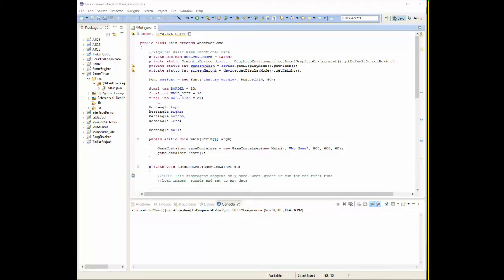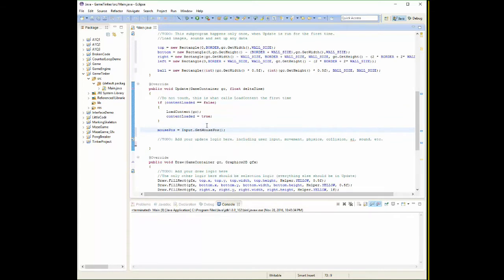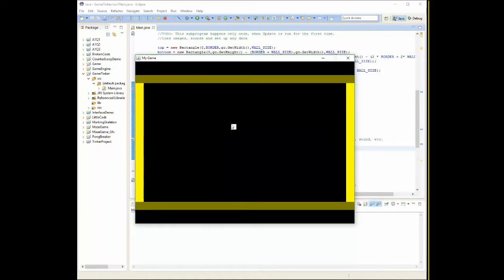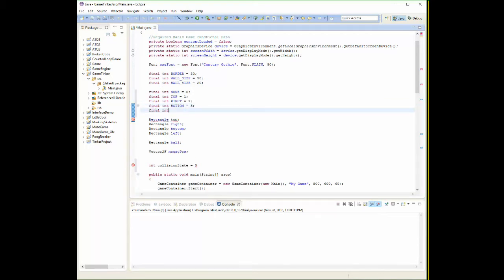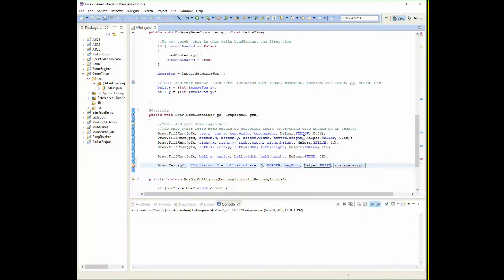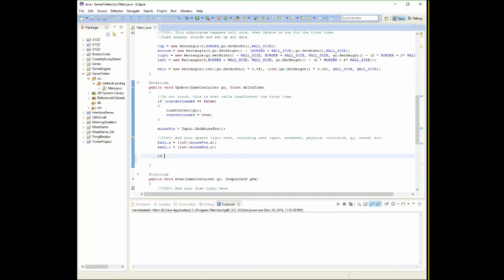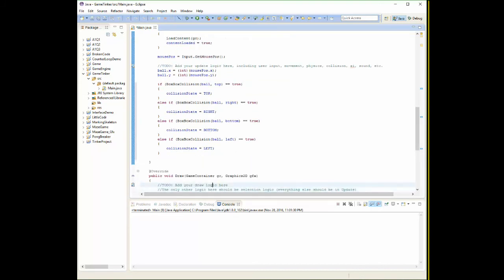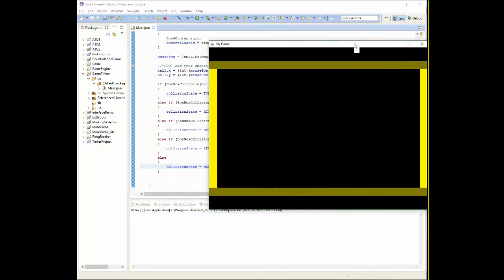Java Collision Detection - W3 - 02 Box To Box Demo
A demonstration of box to box collision